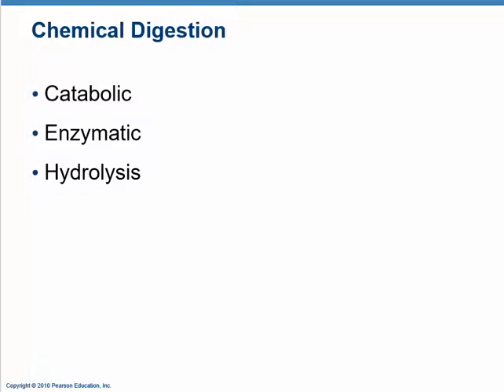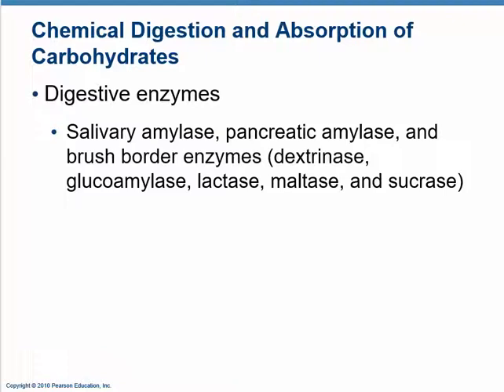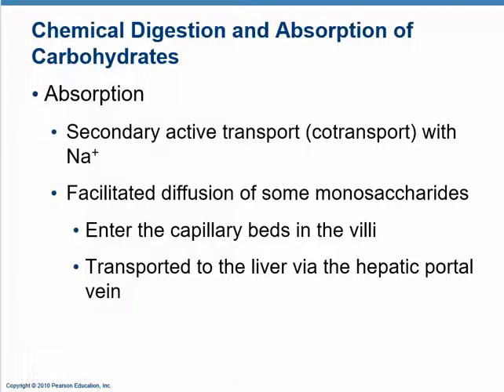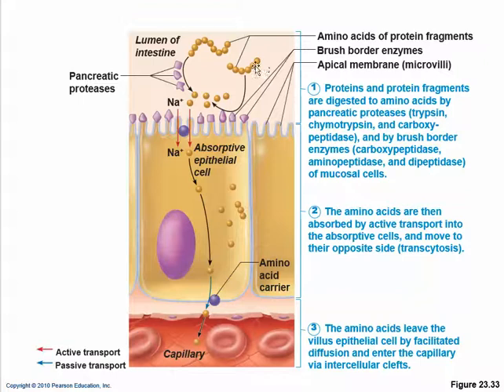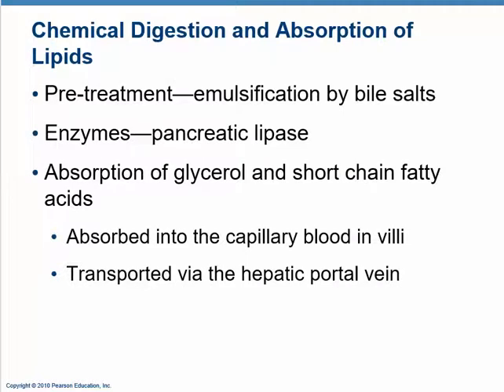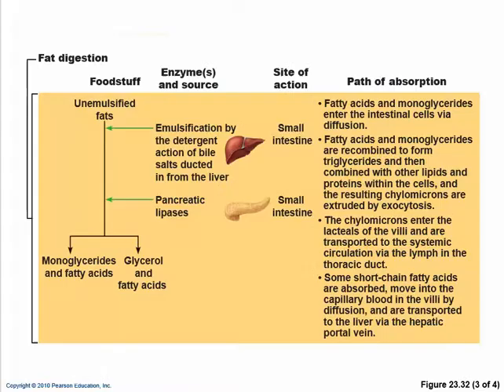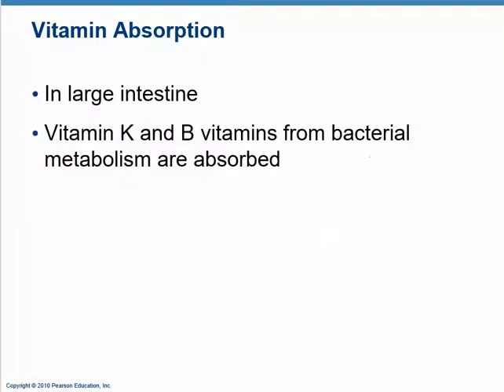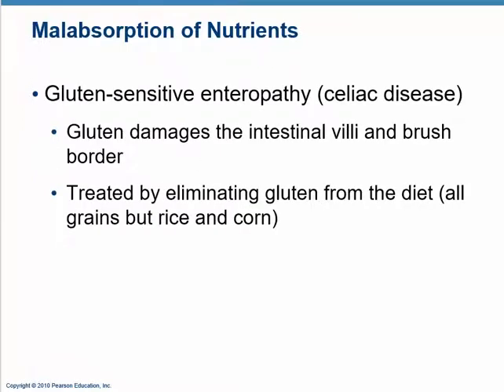NURS 1532 chemical digestion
chemical digestion and absorption